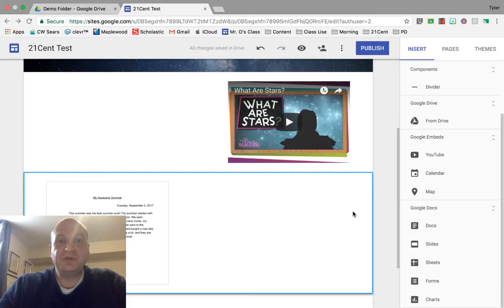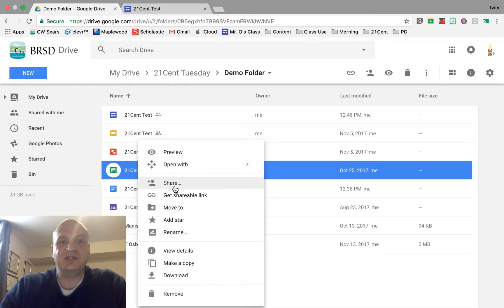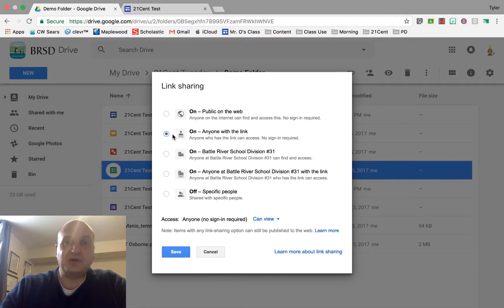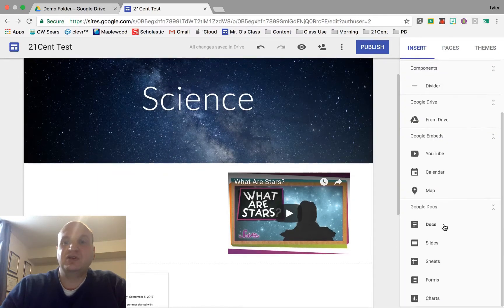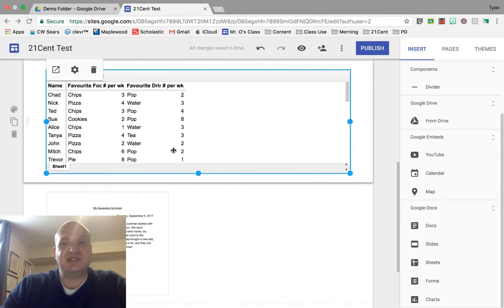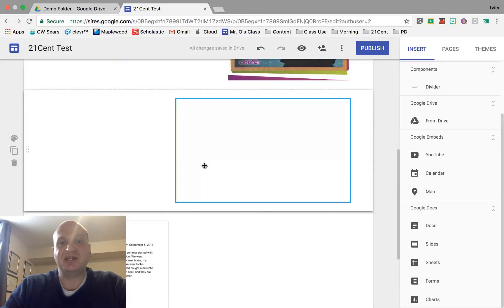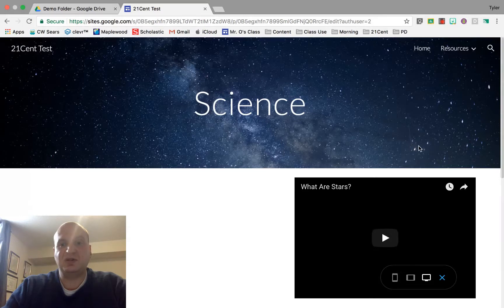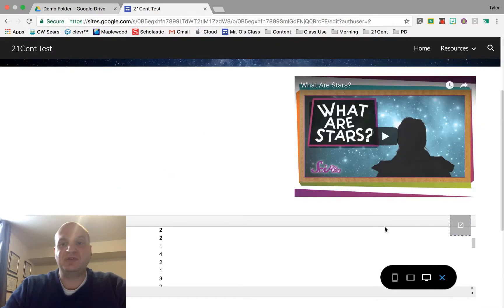How to embed Google Sheets in a Google Sites website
This short tutorial shows you how to first share, and then embed Google Sheets into a Google Sites website.